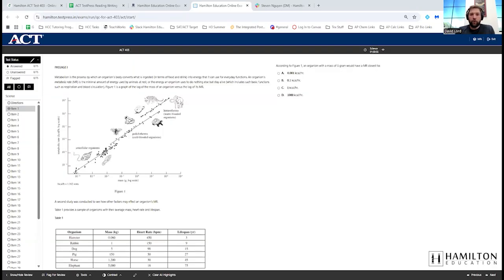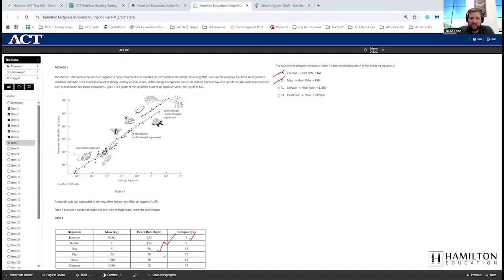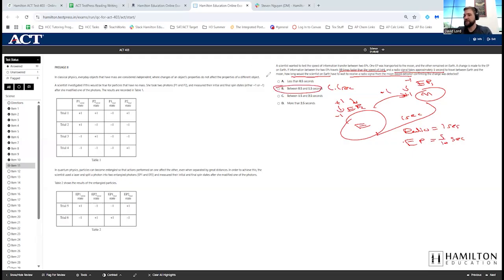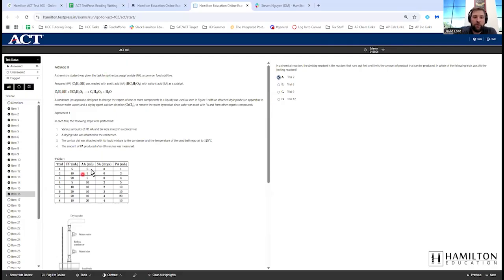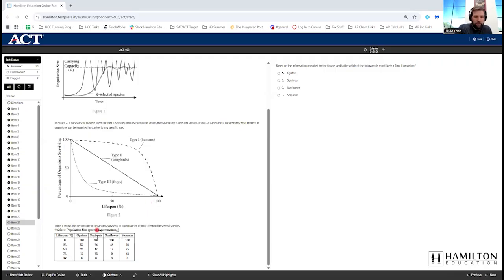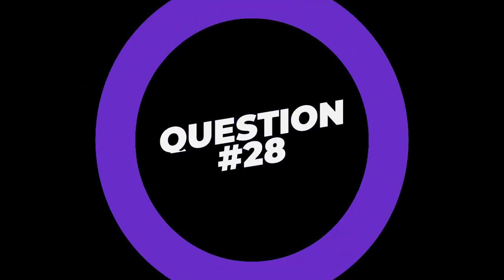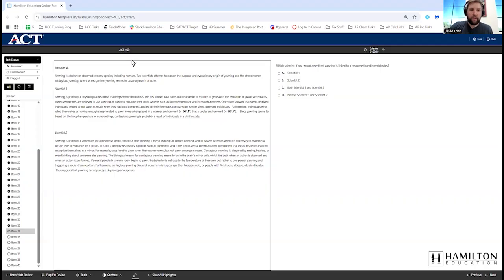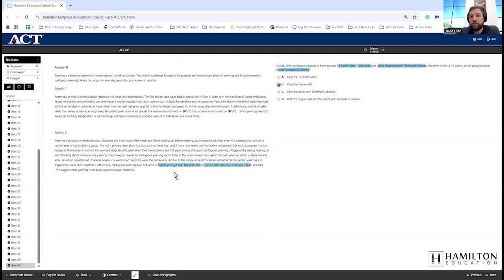ACT 403 - Science Section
Start - 00:00
Passage #1 - 00:00:17
Question #1 - 00:00:35
Question #2 - 00:00:53
Question #3 - 00:01:32
Question #4 - 00:02:38
Question #5 - 00:03:16
Question #6 - 00:04:21
Question #7 - 00:04:47
Passage #2 - 00:05:57
Question #8 - 00:06:20
Question #9 - 00:06:49
Question #10 - 00:07:54
Question #11 - 00:08:52
Question #12 - 00:11:22
Question #13 - 00:12:15
Passage #3 - 00:13:01
Question #14 - 00:13:48
Question #15 - 00:14:36
Question #16 - 00:15:21
Question #17 - 00:16:11
Question #18 - 00:16:57
Question #19 - 00:17:46
Question #20 - 00:19:03
Passage #4 - 00:19:54
Question #21 - 00:19:55
Question #22 - 00:21:16
Question #23 - 00:21:42
Question #24 - 00:22:27
Question #25 - 00:23:10
Question #26 - 00:23:29
Passage #5 - 00:24:15
Question #27 - 00:24:31
Question #28 - 00:25:48
Question #29 - 00:26:33
Question #30 - 00:27:49
Question #31 - 00:28:25
Question #32 - 00:29:25
Question #33 - 00:30:00
Passage #6 - 00:30:46
Question #34 - 00:31:16
Question #35 - 00:32:31
Question #36 - 00:32:53
Question #37 - 00:33:37
Question #38 - 00:33:59
Question #39 - 00:34:45
Question #40 - 00:35:22